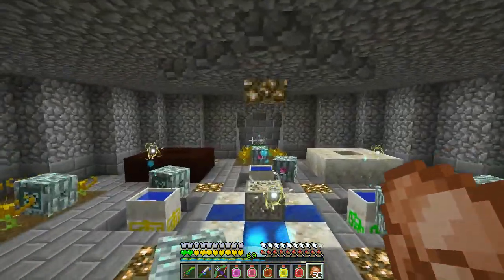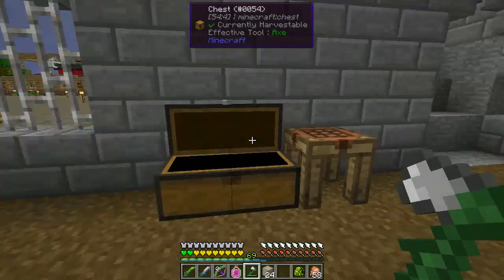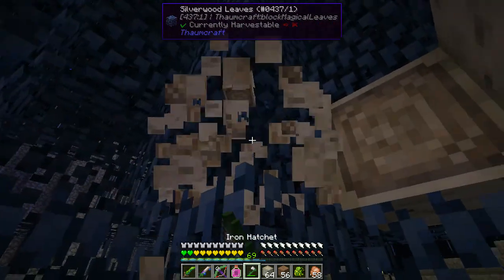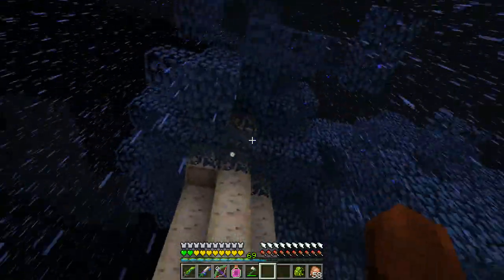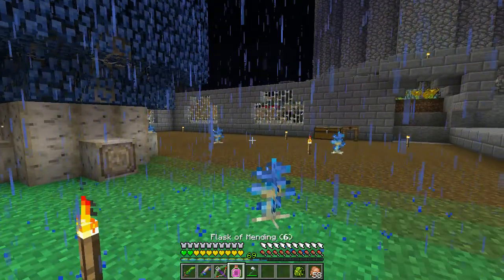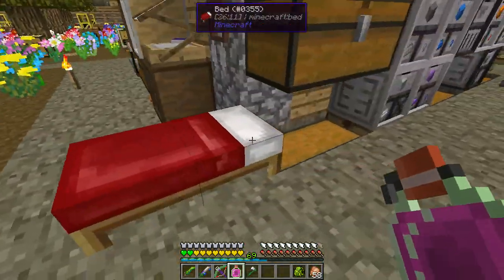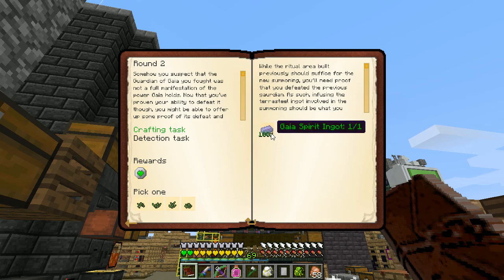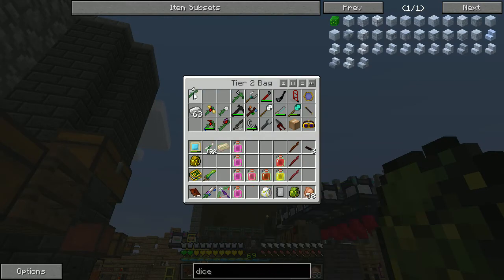Regrowth S01E151 - Read the Books!!! - Minecraft Modpack Let's Play